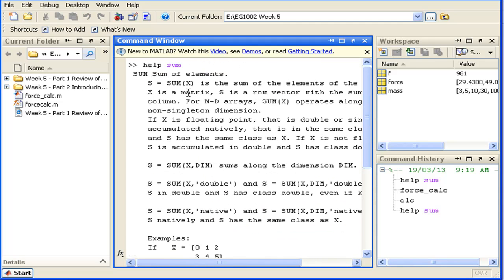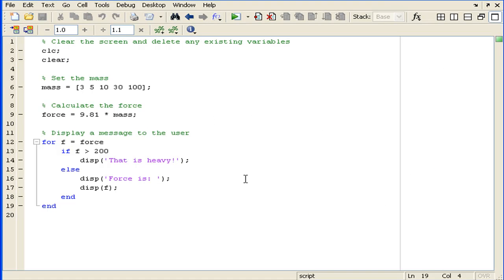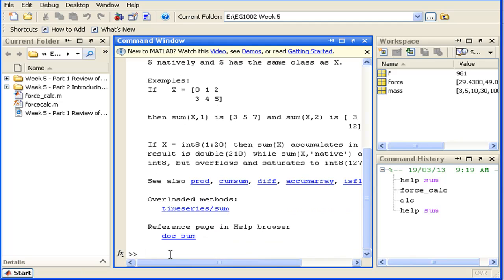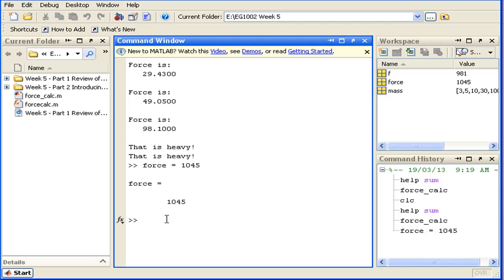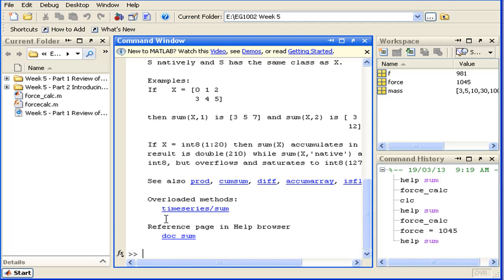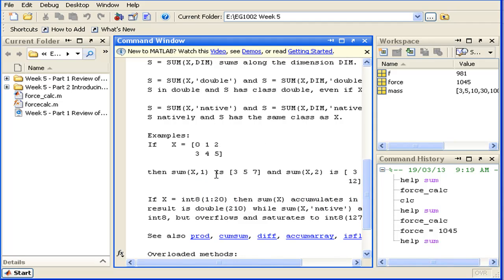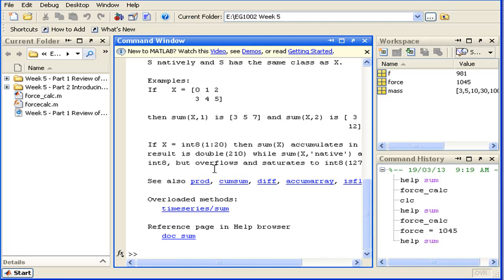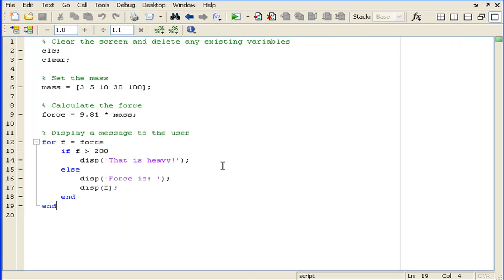Week 5 - Part 2 Introduction to functions